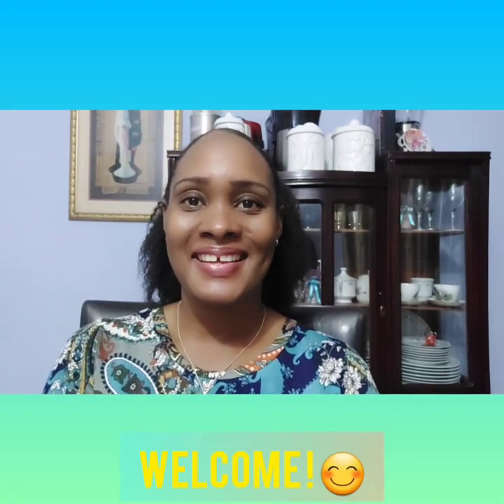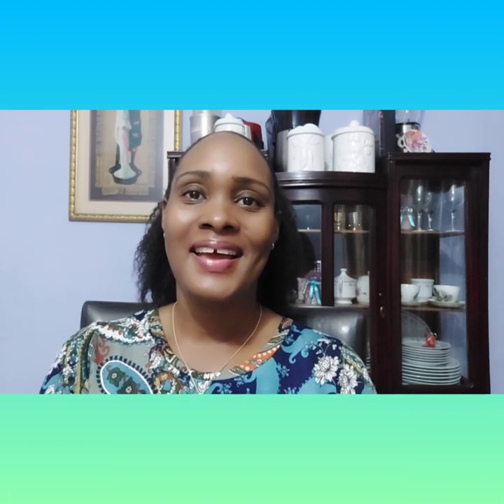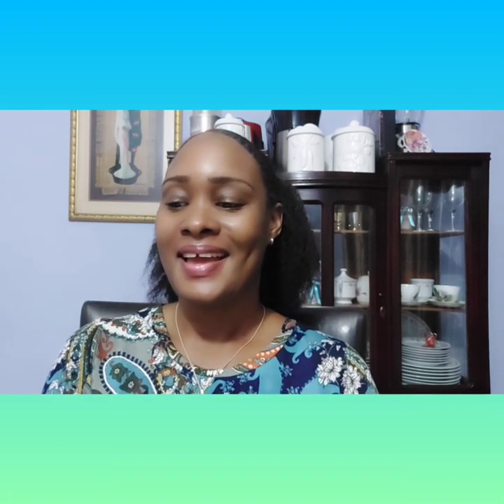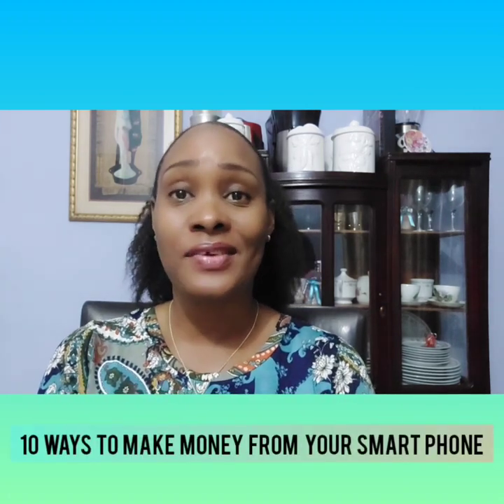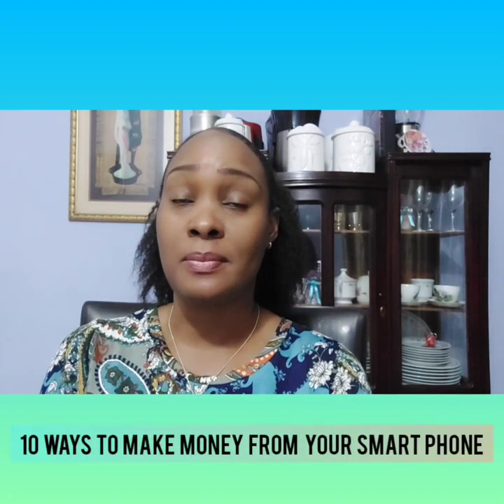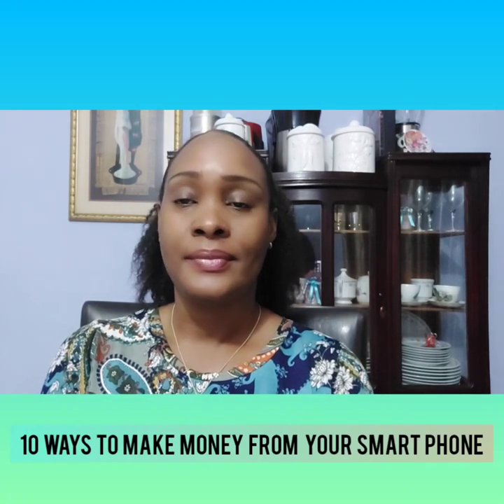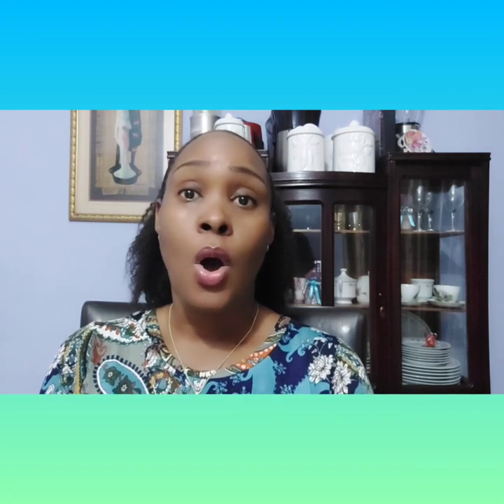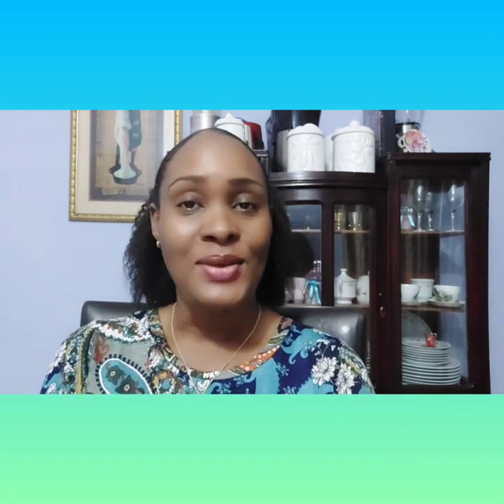Make Money With Your Smartphone using Apps Online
The title of this video is Make Money from your Smartphone.

These days everyone has a smartphone, so why not make money with your smartphone?

There are several app that can be used to make money with smartphone.

Below are the list of apps that I mentioned  in the video:
mistplay
dominoes gold
hq
Swagbucks
clipclaps
fusion cash
survey junkie
ibotta
be frugal
foap
snapwire
Uber
ubereats
task rabbit
postmark
mercari
ebay
field agent
gigwalk
tutorjob

Eye Brow Pencil

If you purchase the product or service using the link provided. There is no additional charge to you for doing so.

Thank you for supporting my channel  so that I am able continously provide valuable content each week.

The blessings of the Lord be yours.